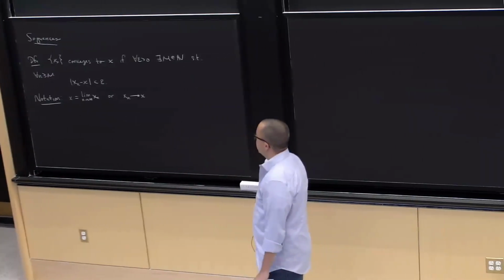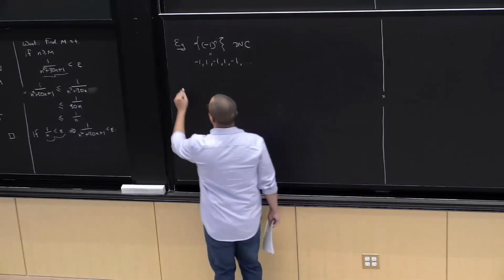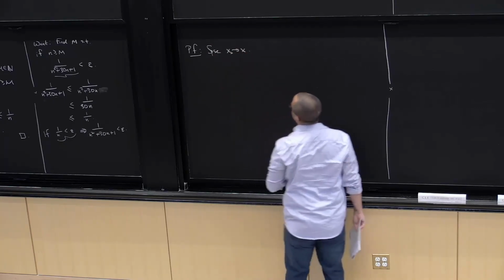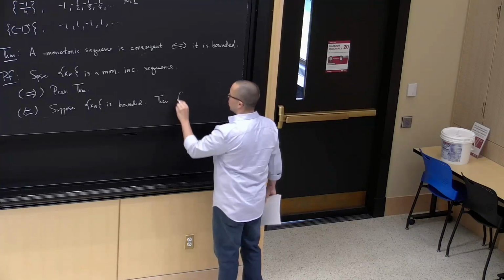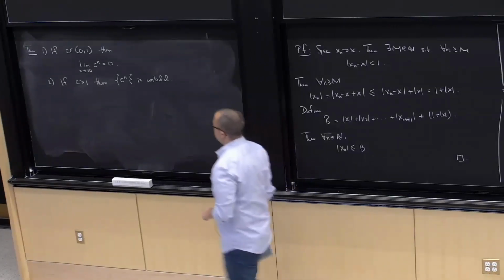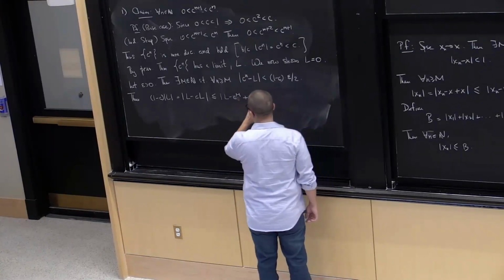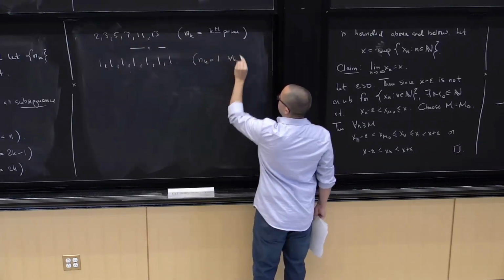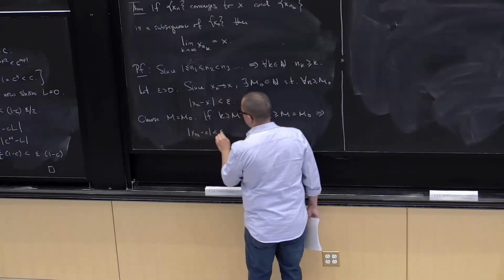Lecture 7: Convergent Sequences of Real Numbers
We begin studying convergent sequences, considering monotone sequences and introducing a inconspicuous but very useful tool: subsequences.